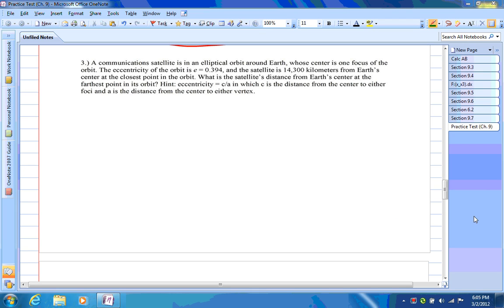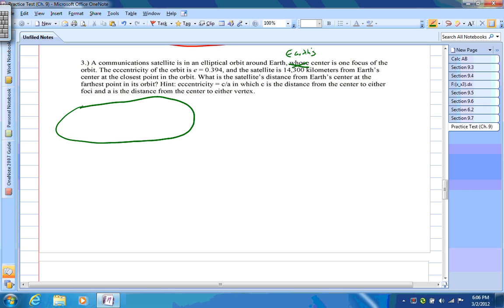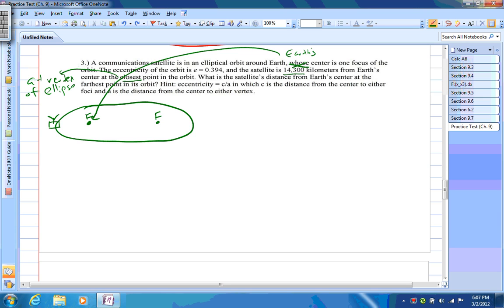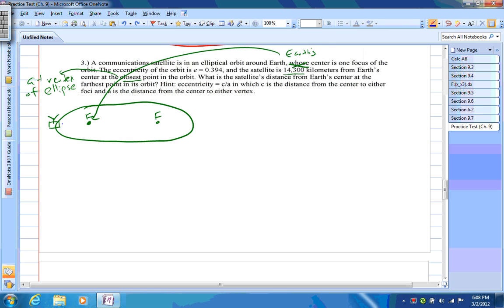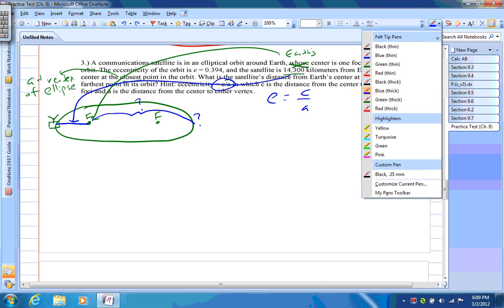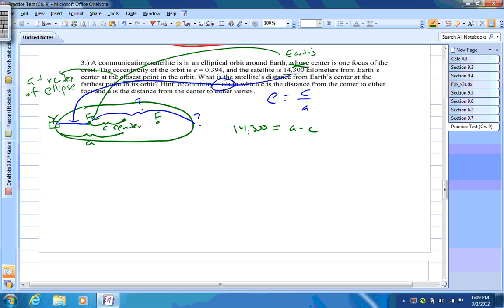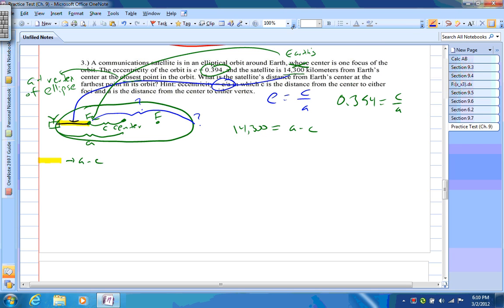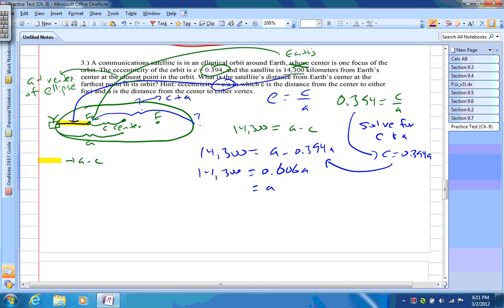TEST #3 PRACTICE Solution to #3